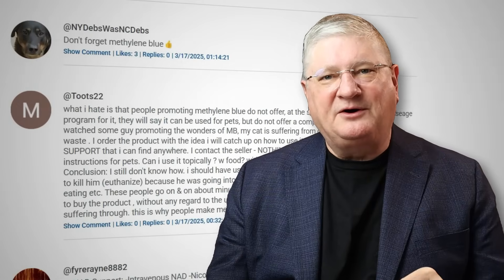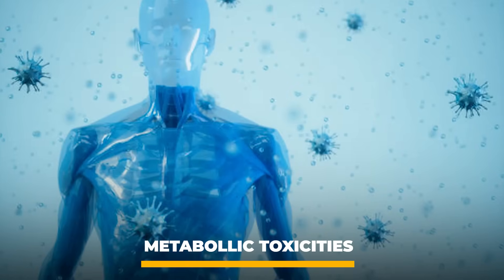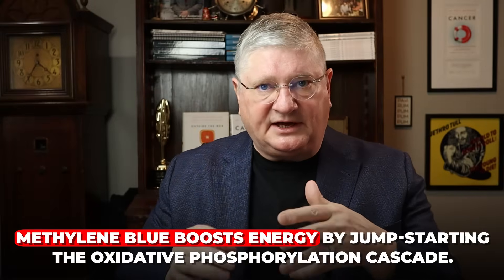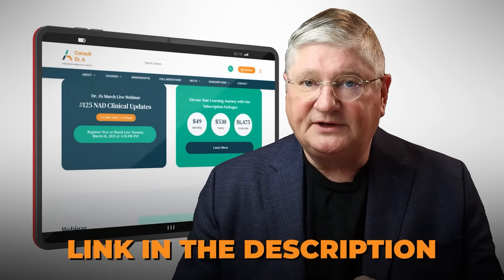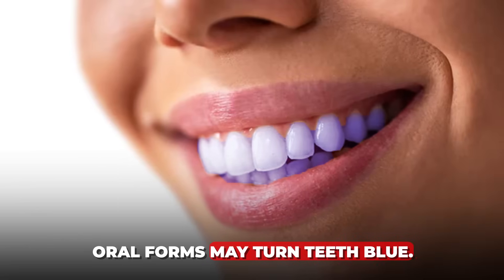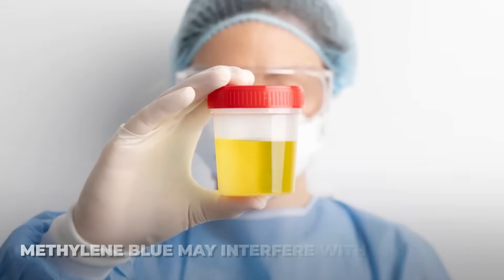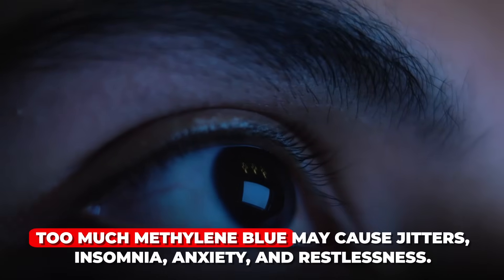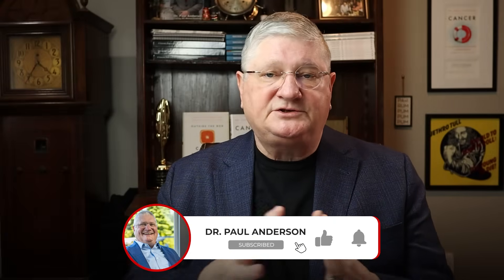Everything You NEED to KNOW About Methylene Blue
Methylene blue is one of the oldest synthetic drugs, but its benefits go far beyond emergency medicine. From boosting mitochondrial energy to aiding recovery, this powerful compound has gained attention for its potential uses. In this video, Dr. A breaks down what it is, how it works, proper dosing, and why quality matters. Avoid the risks of low-grade products—get the facts you need to use methylene blue safely. Watch now.

CHAPTERS

00:00 Introduction
00:29 The History and Basics of Methylene Blue
01:06 How Methylene Blue is Used in Medicine
01:40 Mitochondria, Energy, and Methylene Blue’s Role
02:48 Practical Uses Beyond Hospitals
03:21 How to Take Methylene Blue – Dosage & Methods
03:51 Side Effects and What to Watch For
05:24 How Methylene Blue Affects Medical Tests
05:54 The Truth About Methylene Blue Quality & Purity
07:00 Key Takeaways and Final Thoughts

Helpful Links